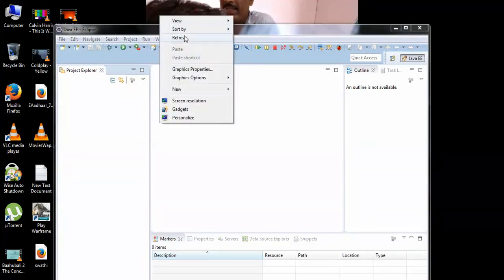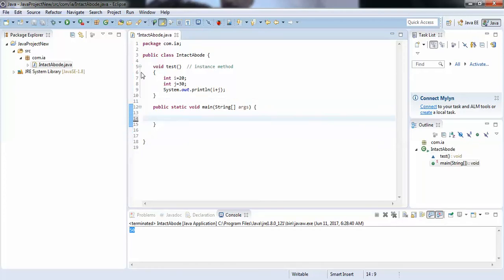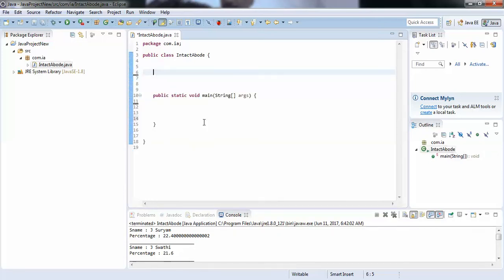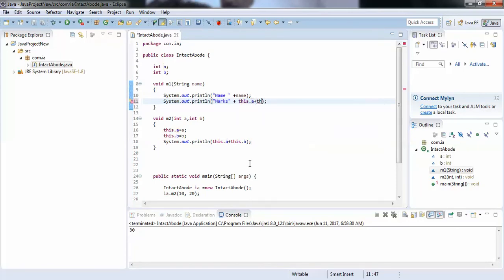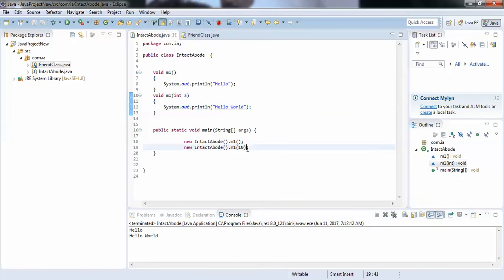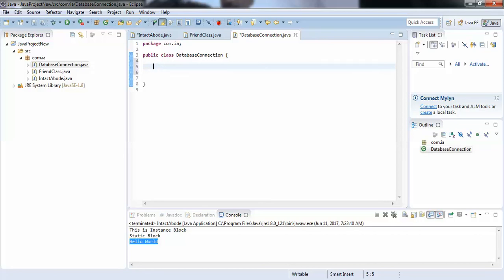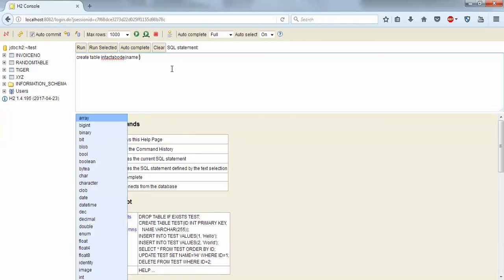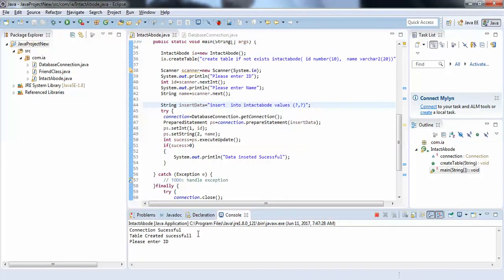Object Oriented Programming and JDBC in Java - Intact Abode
In this video i discusses all important topics in java which are, Object Oriented Programming Lanugage, Method Overloading, Method Overriding, Excepting Handling, JDBC Connection, Scanners, Instance, Static Abstract,
By virtue of that, Core Java refers to the "basics" that you learn first. This could include (but not limited to)